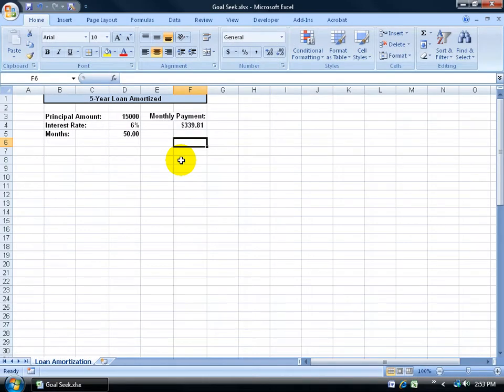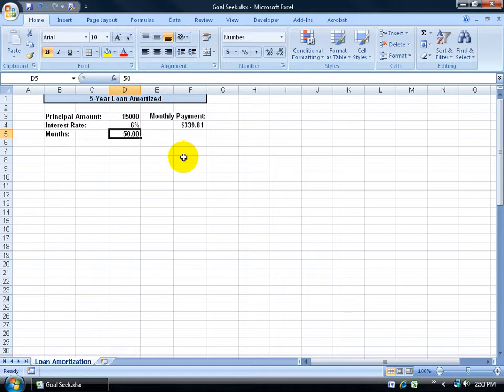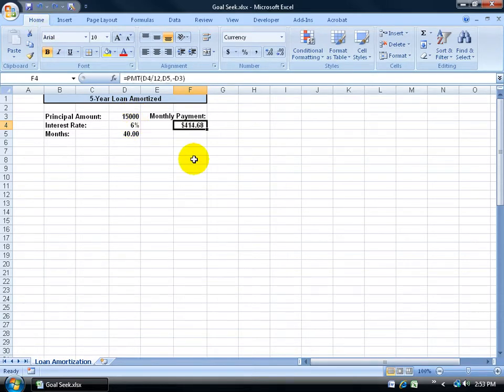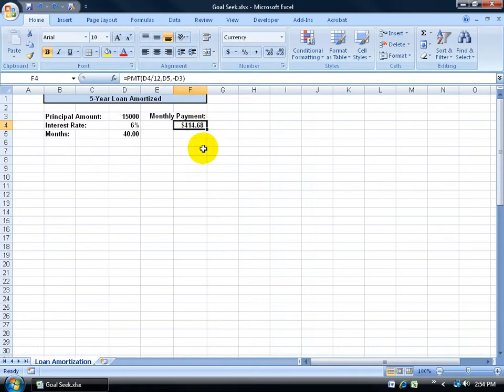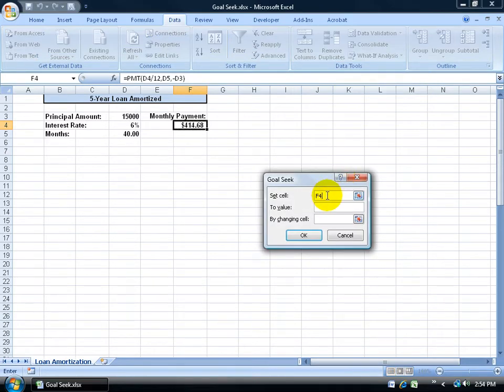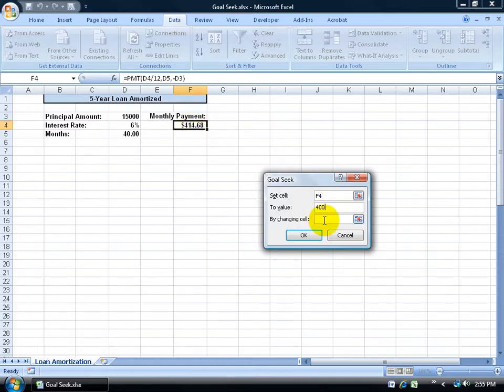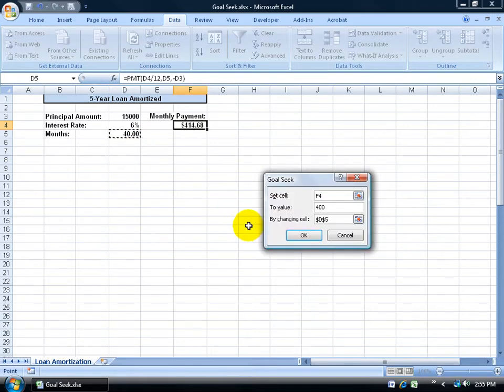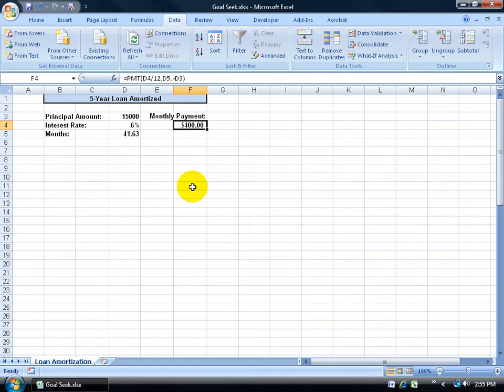Excel 2007: Goal Seek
Excel 2007 tutorial on finding the right input for the values you want out of your formula with the Goal Seek feature.